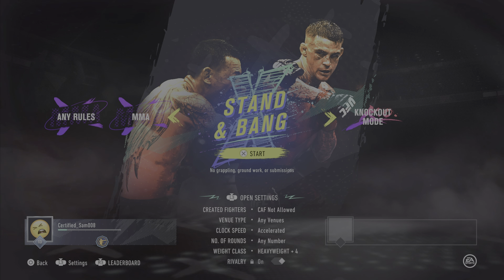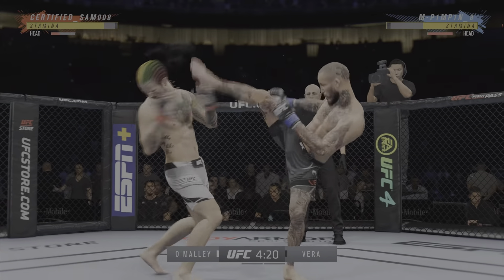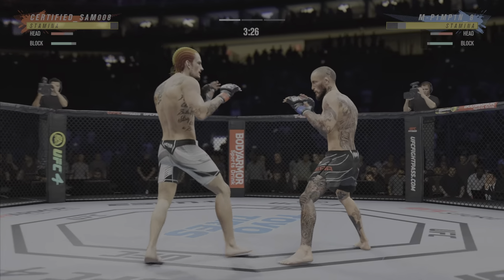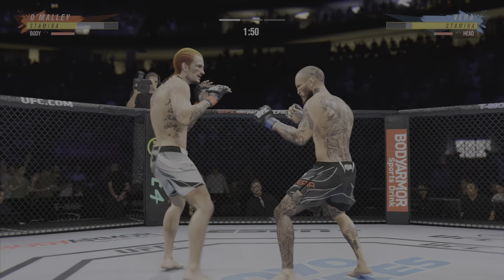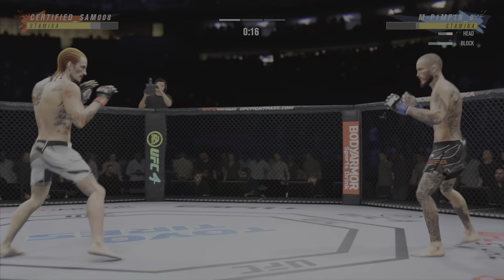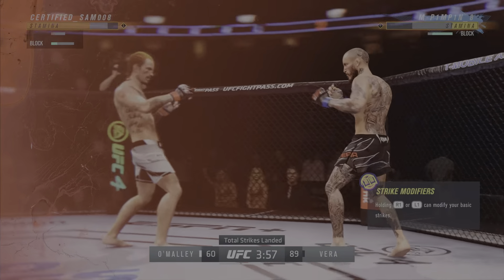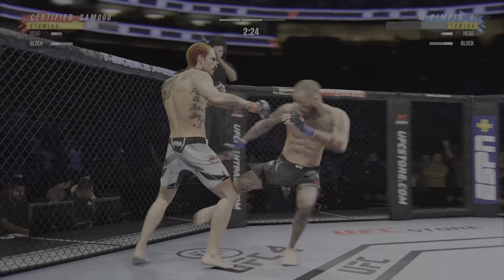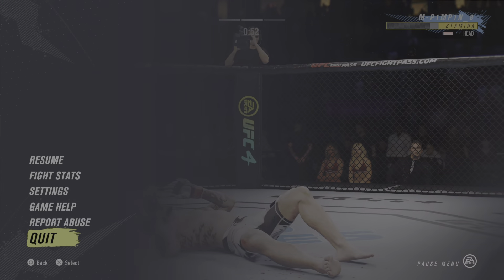My last UFC 4 stand and bang against randoms video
Twitch.tv/Sam_DMV008